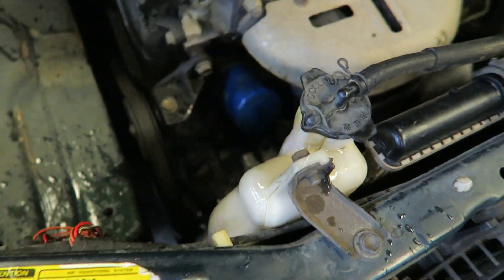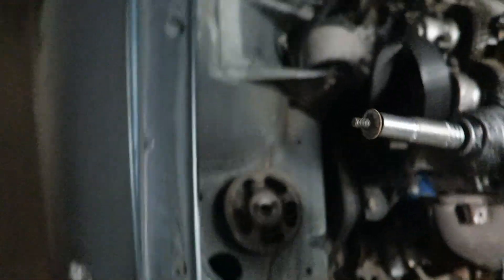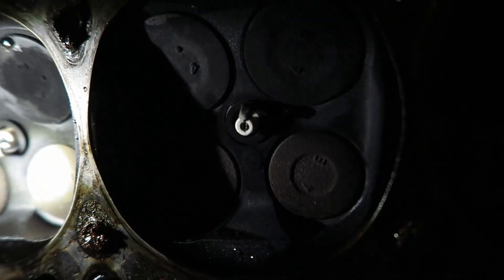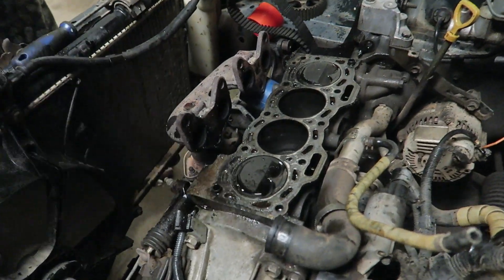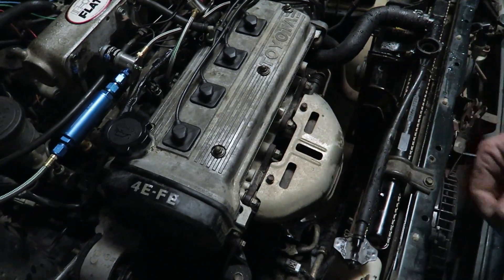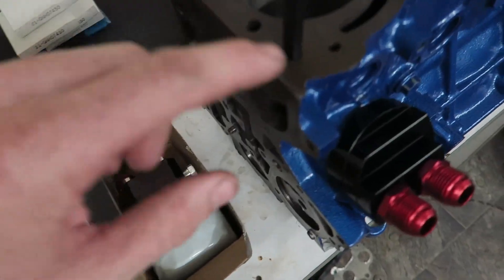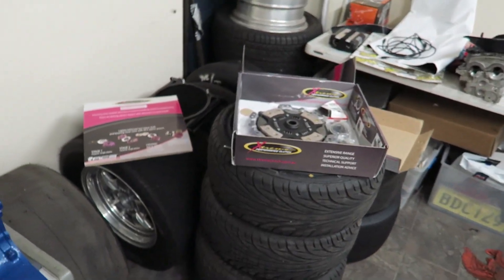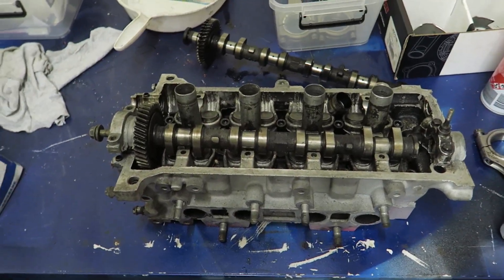Nitrous Starlet gets a COMETIC head gasket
After using 3 bottles of Nitrous in the stock 4EFE starlet we decided it was time to turn up the jetting and try make some more power! Heavy knock destroyed the factory head gasket and i fitted a Cometic steel one instead.

Race fuel and extra Nitrous should see some extra HP